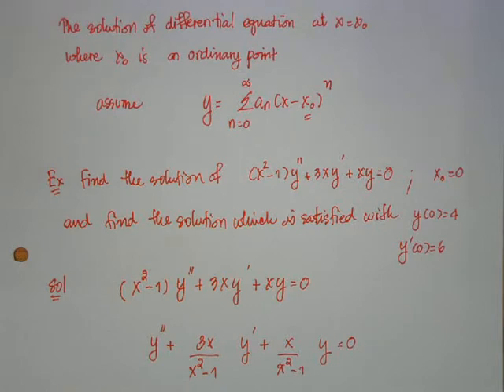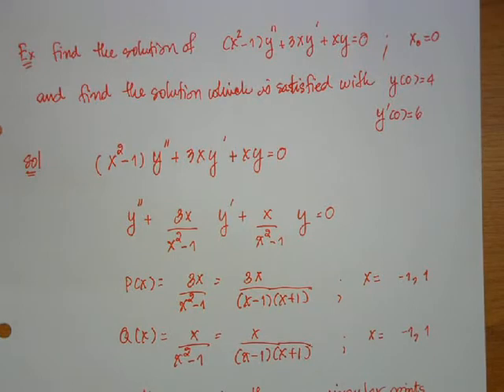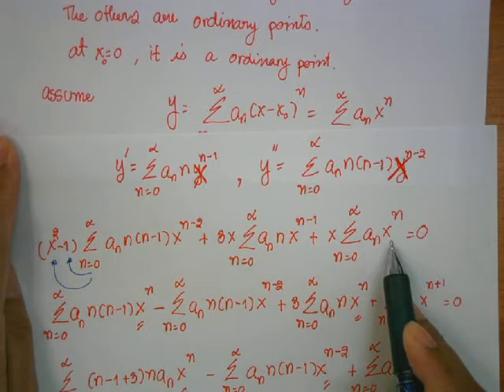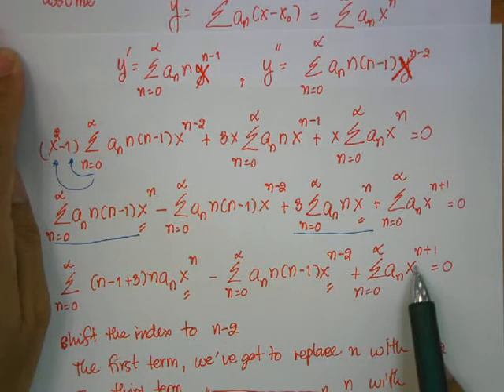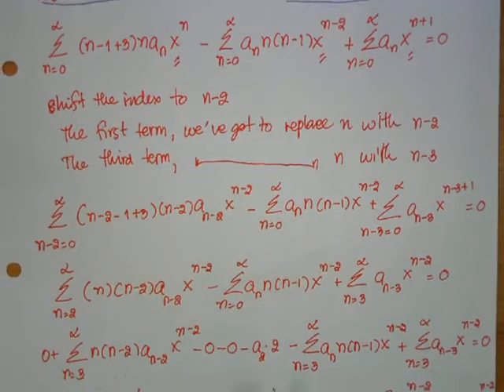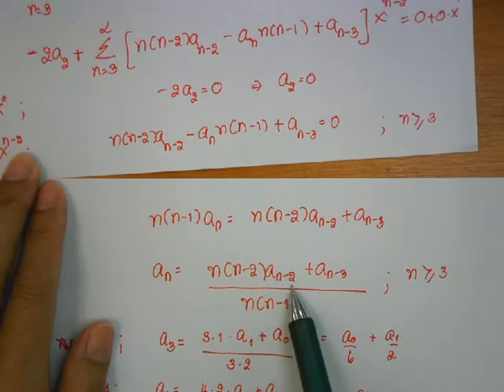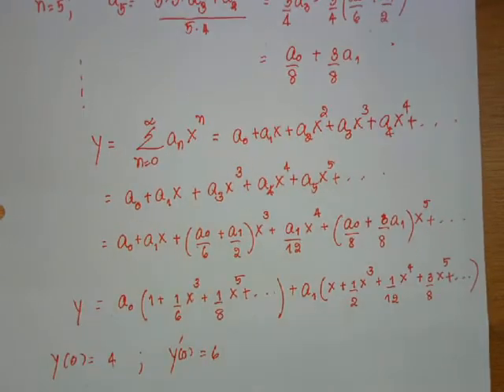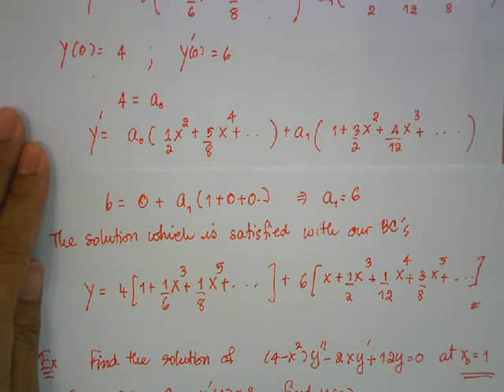akkarat adv math56eng 12-6 power series6